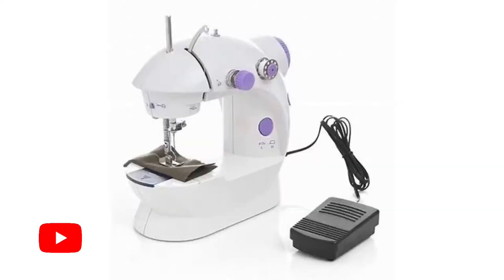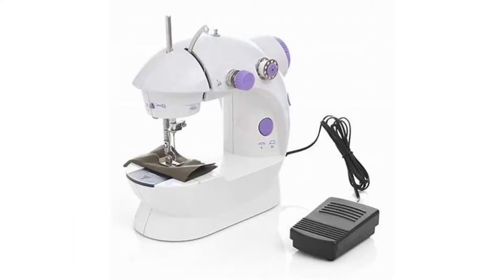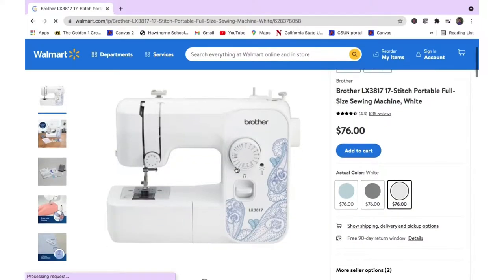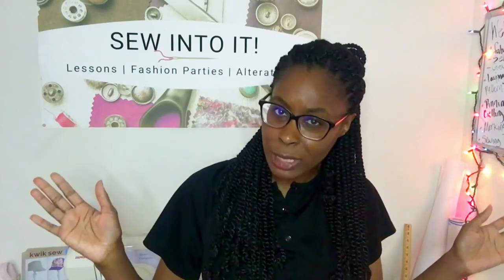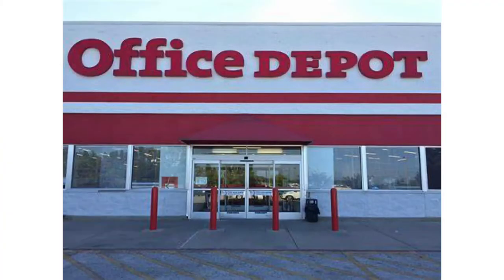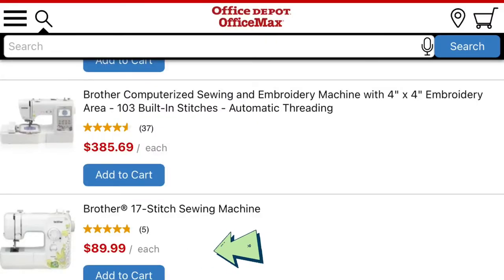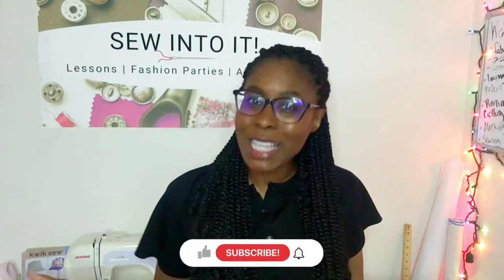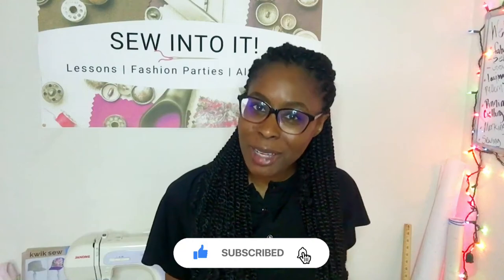2021 Gift Guide: Best cheap sewing machines for beginners!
2021 Gift Guide: Best cheap sewing machine for beginners!
I can confidently say that this is the best sewing machine under $100. If you are looking for a beginner friendly machine gift for yourself or someone else, give this one a try.

Sewing Machine links

Hang out with me in Sew Into It Group!

To find more info on my lessons, go to:
Instagram and Facebook- @sewintoitlessons
Hope to sew with you soon!

Musician: Rook1e